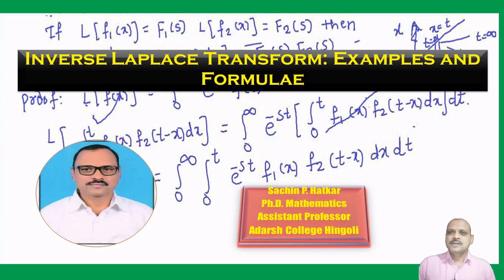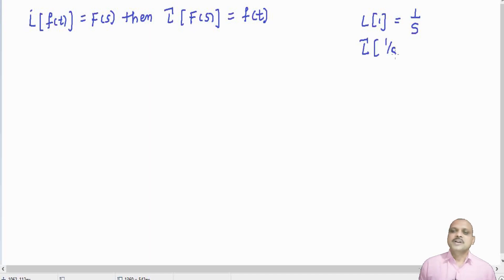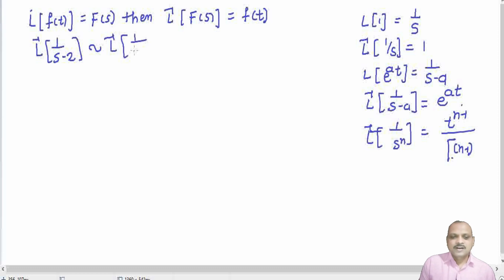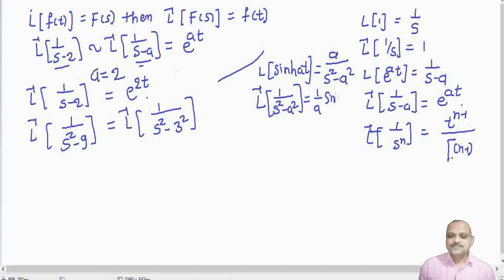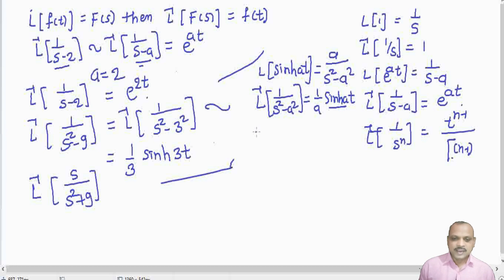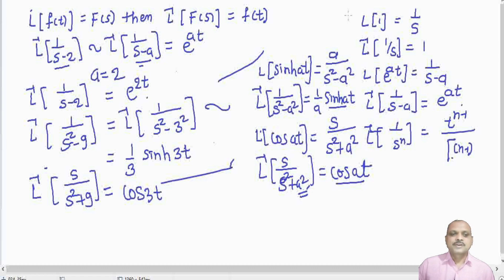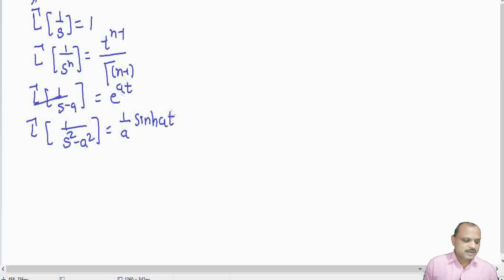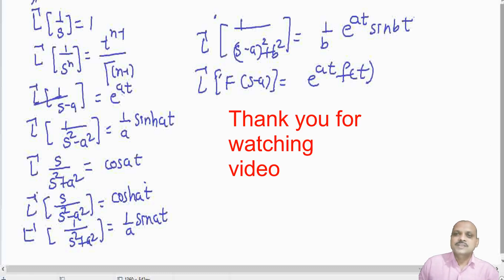Inverse Laplace transforms: Examples and formulae